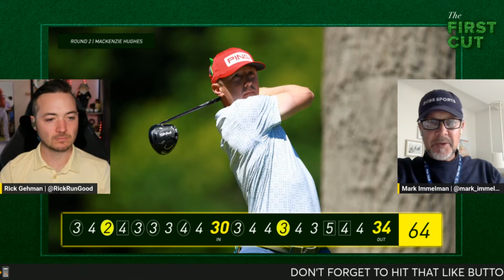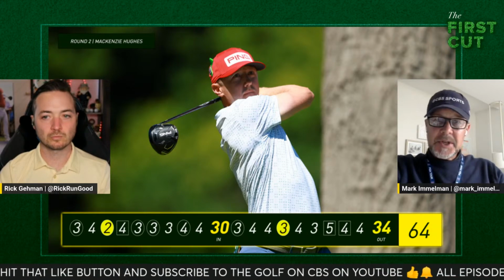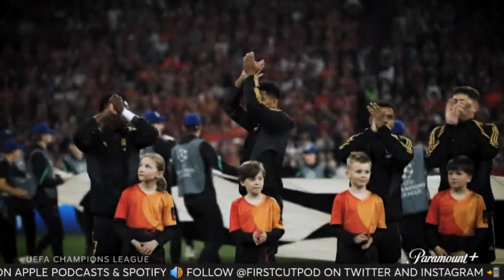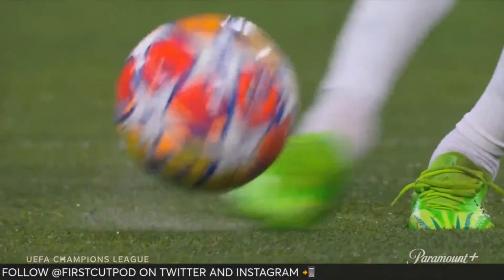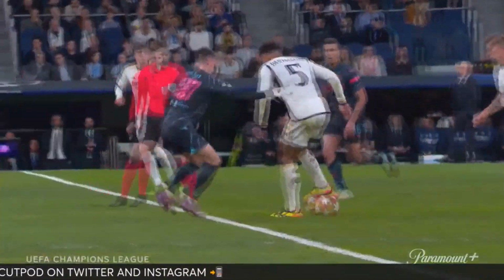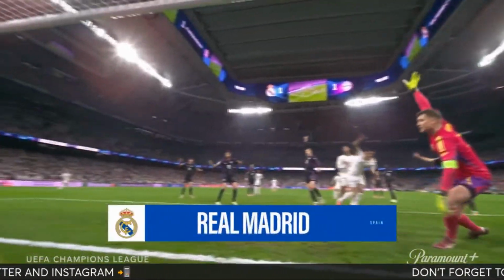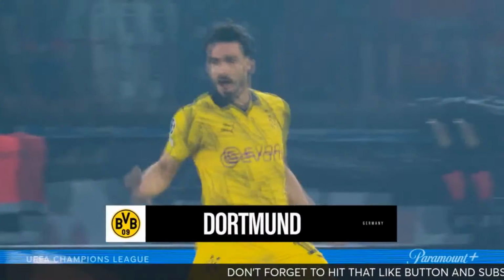Bobby Mac Attack in Canada - 2024 RBC Canadian Open Round 2 Recap | The First Cut Podcast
Rick Gehman and Mark Immelman recap the second round of the RBC Canadian Open.

0:00 Intro
1:15 Canadian Mackenzie Hughes launches the host nation into contention
3:30 Bobby Mac on the attack in Canada! + a course breakdown from Mark
9:15 Big names struggle: Sam Burns & Rory McIlroy
14:30 Ryan Fox is threatening the lead late on Friday
16:53 Betting Favorites

AUDIO
‘First Cut’ is available on Apple Podcasts, Spotify, Stitcher, Google Podcasts and wherever else you listen to podcasts.

You can listen to First Cut on your smart speakers! Simply say "Alexa, play the latest episode of The First Cut Golf podcast" or "Hey Google, play the latest episode of The First Cut Golf podcast."

ABOUT THE SHOW: The First Cut brings you everything you need to know in the world of professional golf. Nearly every day Rick Gehman, Kyle Porter, Mark Immelman, Greg DuCharme, Sia Nejad and Patrick McDonald bring you the best analysis in the game. From DFS to betting previews, interviews and recaps… everything golf is on the table when you listen to The First Cut.